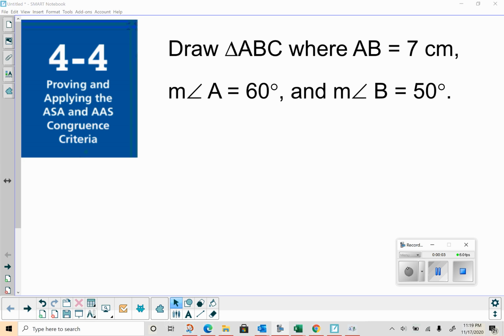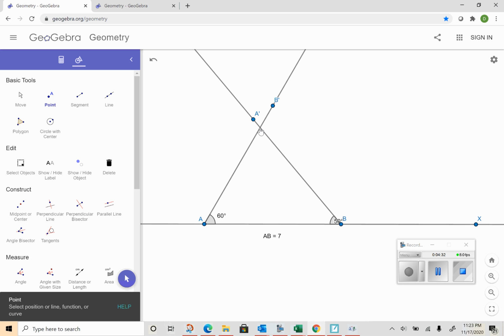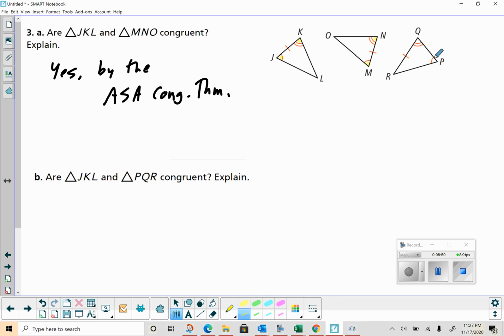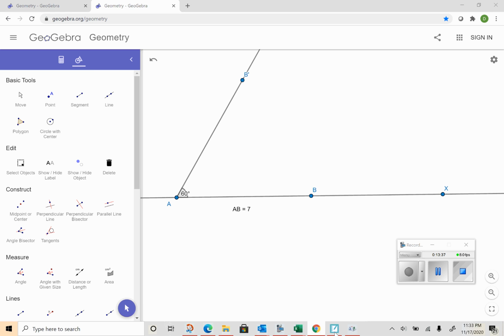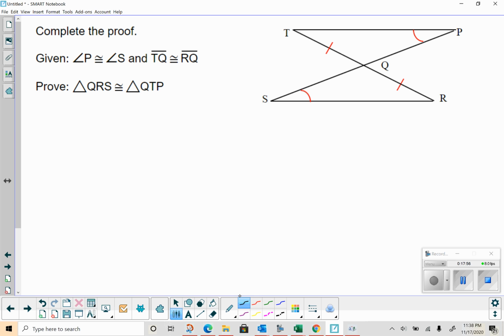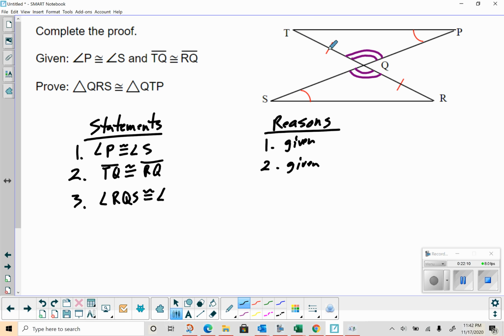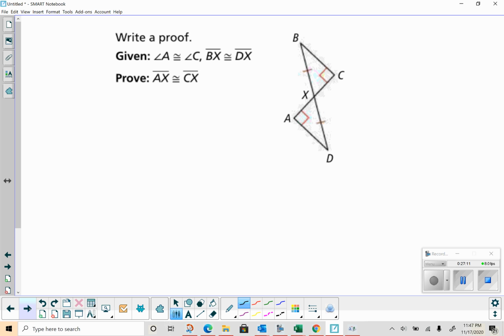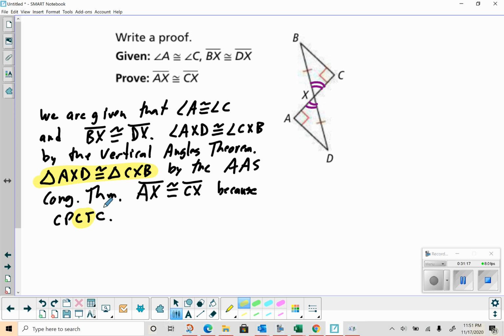HGeo 4-4 lesson